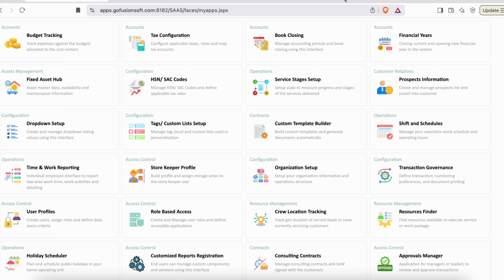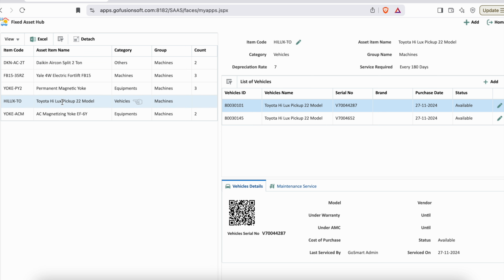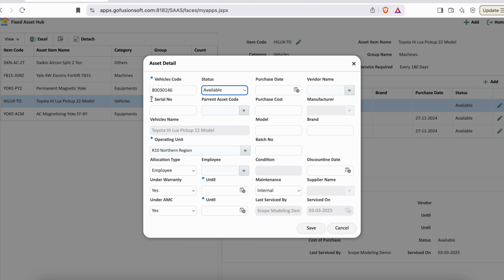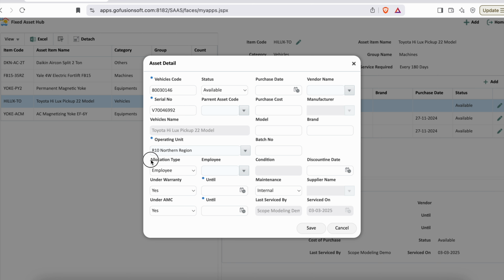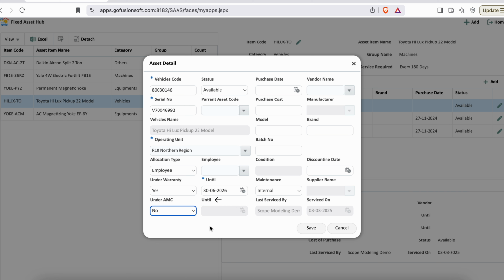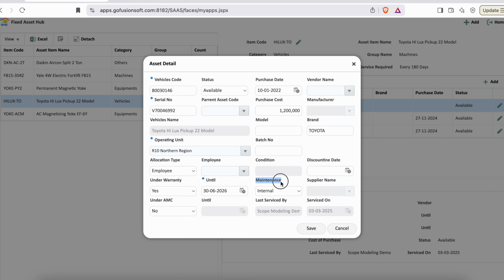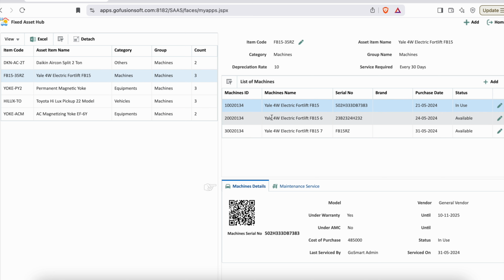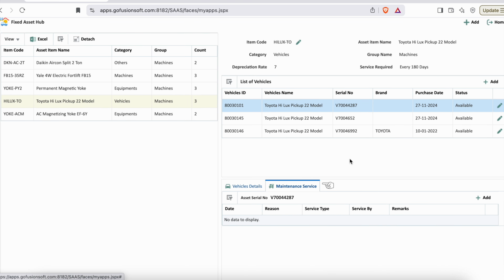EP1101 - Fixed Asset Hub Demo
In this video, we'll show how to add vehicles or equipment under Fixed Assets using the Fixed Asset Hub application. We'll guide you on adding asset details like Vehicle Code, Serial Number, Statu, Warranty Details, Purchase Information, and Maintenance Records. The system also generates a QR code to scan and view asset details, service history, and maintenance schedules through a mobile app. This simplifies asset tracking and improves operational efficiency.

Whether you're managing a fleet of vehicles, machines, tools, or any other equipment, this video shows you how to: ✅ Create and register asset items
✅ Assign vehicles to projects, employees, or facilities
✅ Set asset status, warranty, AMC details, and more
✅ Record purchase, vendor, and maintenance information
✅ Generate QR codes for real-time tracking
✅ Update service and condition history for accurate asset management

You'll also learn how the system automatically tracks maintenance activities, and how each asset gets a unique QR code that connects physical assets to their digital records — streamlining your operations!

🎯 Perfect for: Asset managers, procurement teams, IT admins, operations professionals, and organizations managing fixed assets.

🔧 Covered Categories:

Vehicles
Machinery
Tools
Equipment

📚 Chapters
0:00 – Introduction
0:20 – Accessing the Fixed Asset Hub
0:40 – Creating Asset Items
1:00 – Adding a Vehicle
1:40 – Allocation Types & Status
2:15 – Warranty, AMC & Purchase Info
2:50 – Maintenance & Condition Tracking
3:25 – QR Code for Asset Scanning
3:40 – Maintenance History
3:55 – Summary & Close